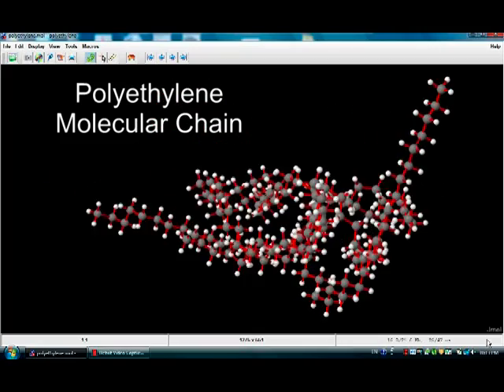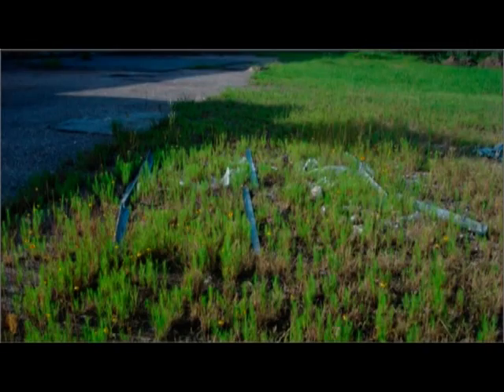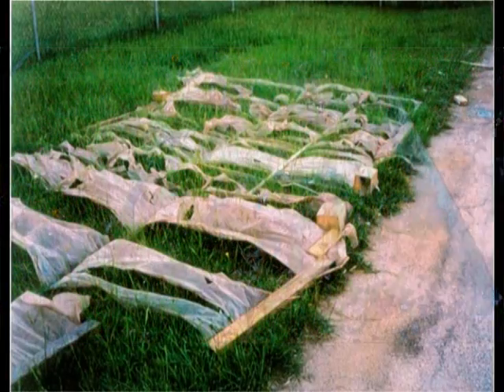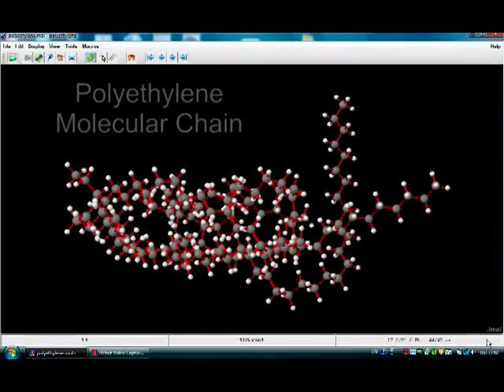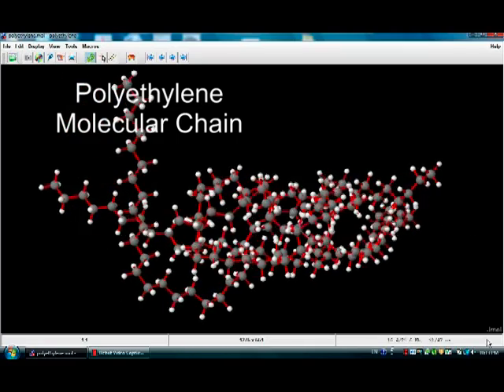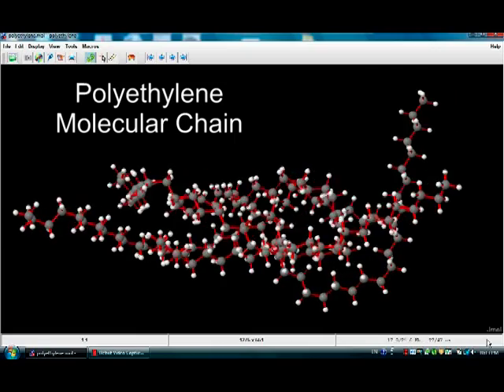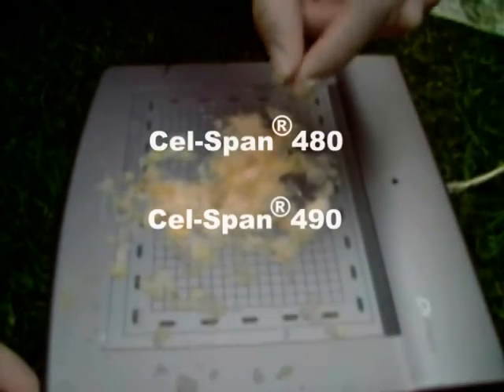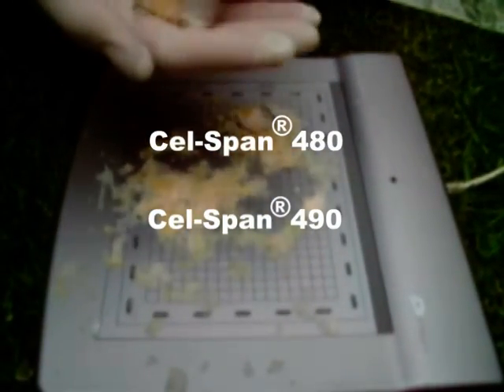Oxo-Biodegradation of Plastics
A video about how our products make oxo-biodegradation processes possible.

Audio: "Eternal Memory" and "Tunguska M" by MoVoX and Bigfoot respectively. Album:Tunguska Electronic Music Society - Chillout Grooves vol. 1.